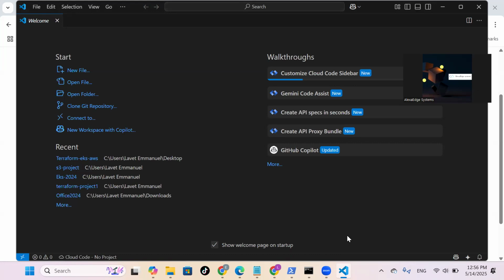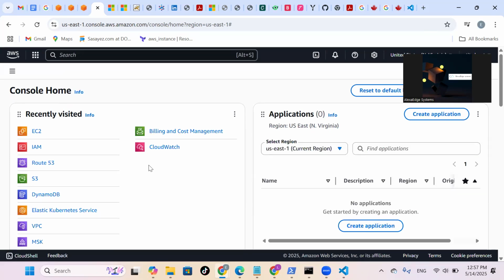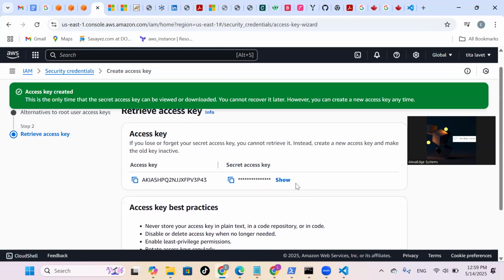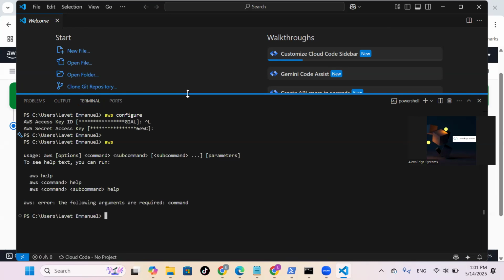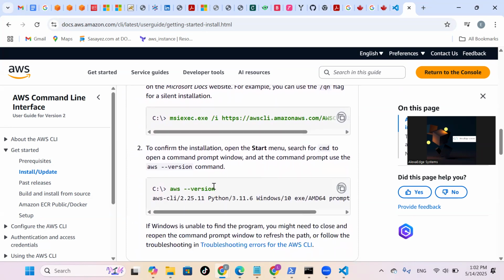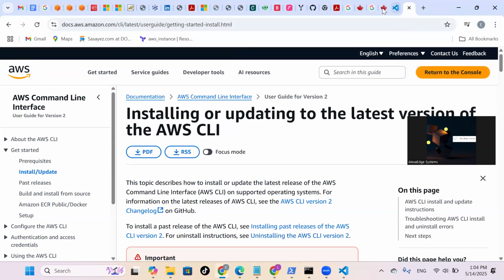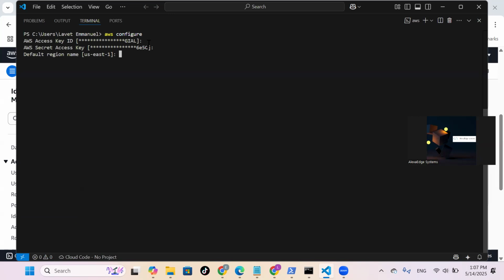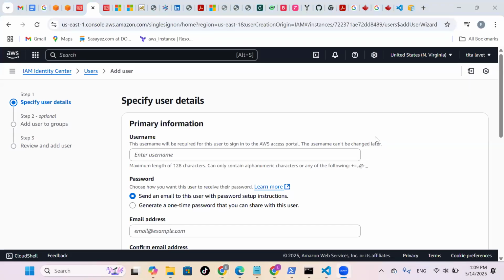Authenticate AWS Like a Pro: SSH Key Setup in VS Code & Terminal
**Struggling to authenticate AWS from your local terminal or VS Code?** In this video, I'll walk you through a **step-by-step guide** to setting up AWS authentication using **SSH keys**—a secure and efficient method to connect to your AWS environment.

You'll learn:
✅ How SSH keys work for AWS authentication
✅ Setting up your local terminal & VS Code for seamless access

By the end, you'll have a **fully working authentication setup** that keeps your AWS interactions secure and hassle-free.